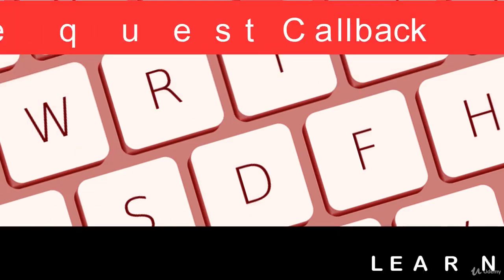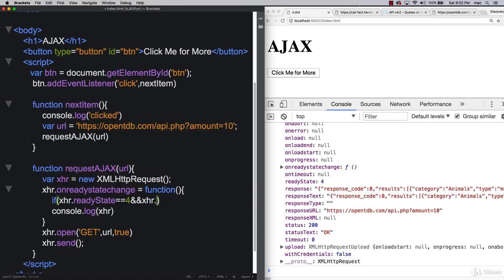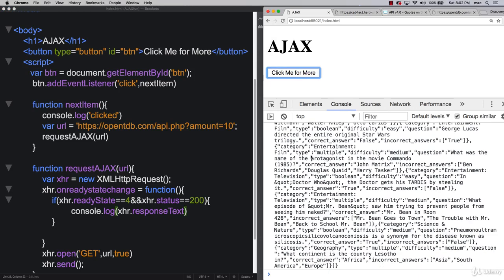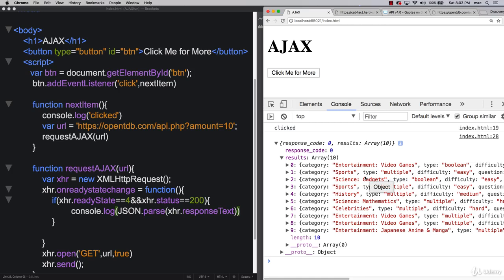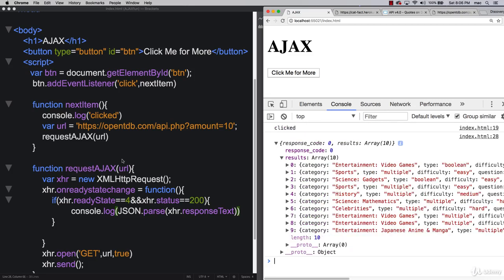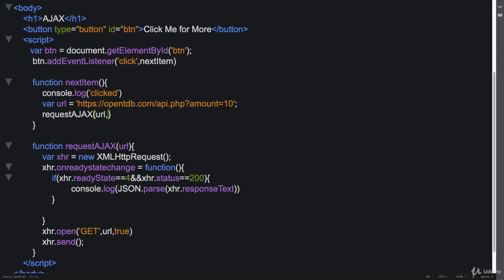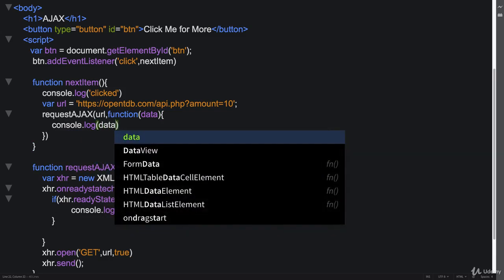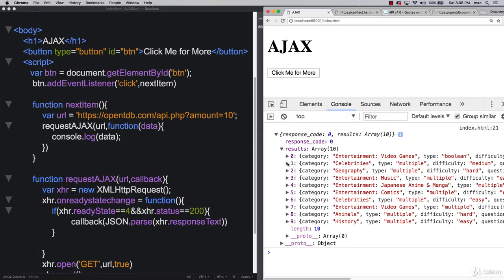JSON+AJAX+API 1003 AJAX Make Request Callback